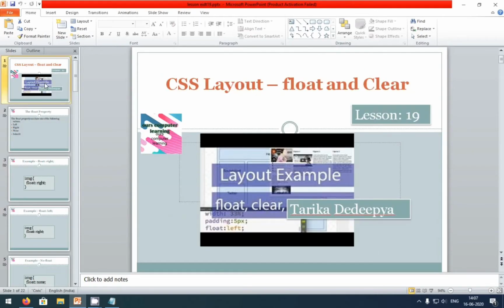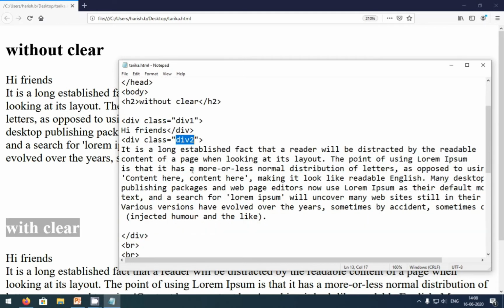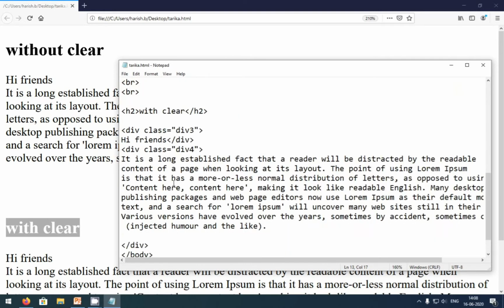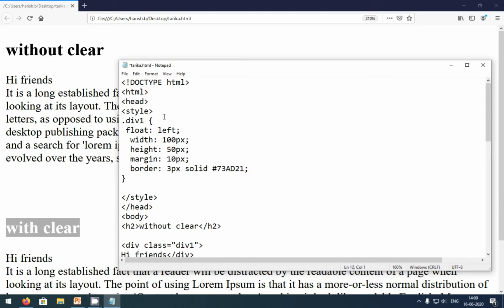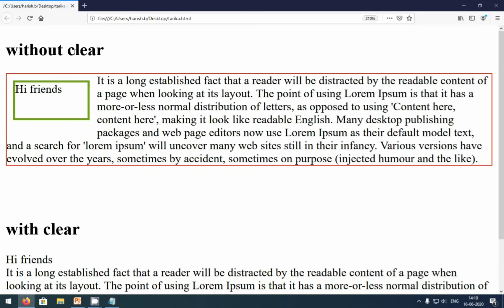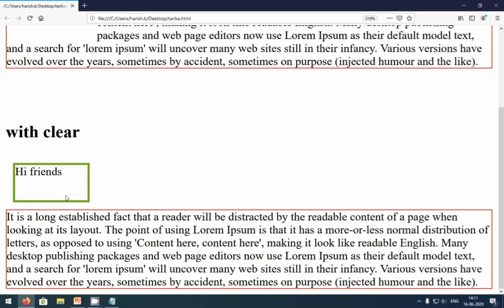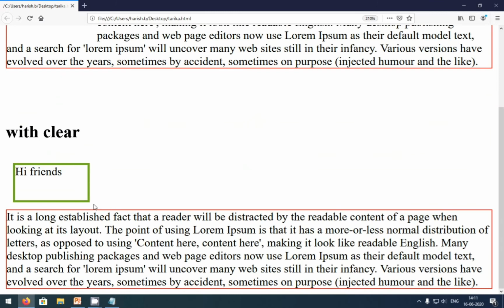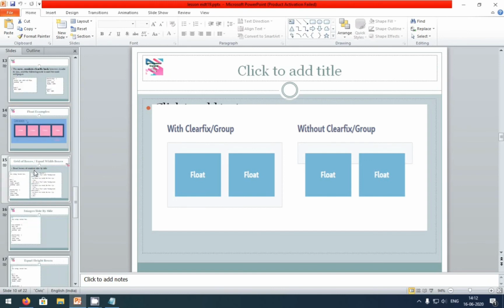Css layout with clearfix and without clearfix lesson:19(part-3)